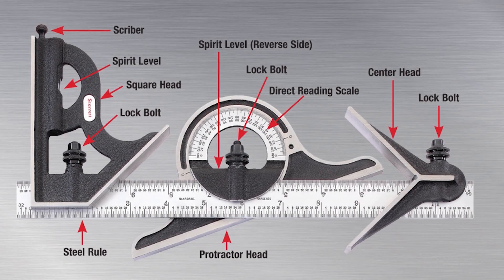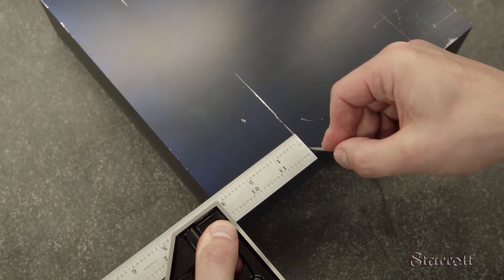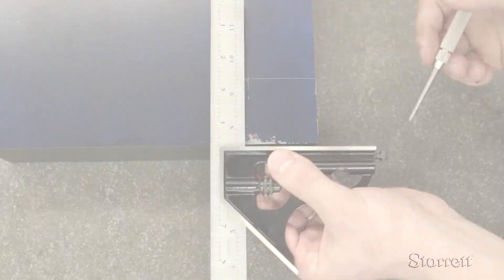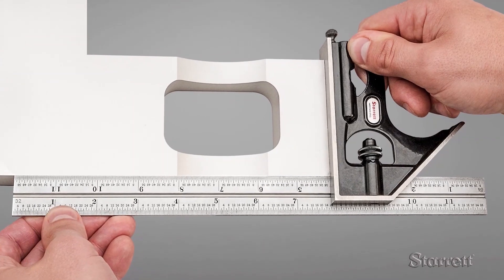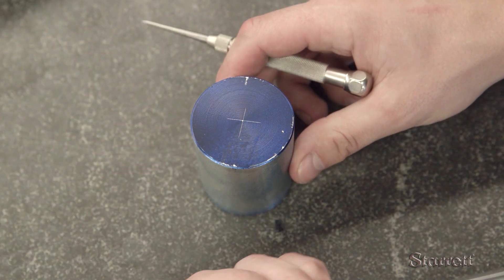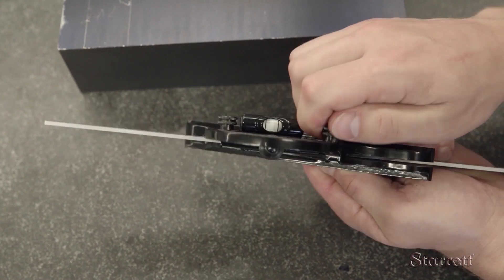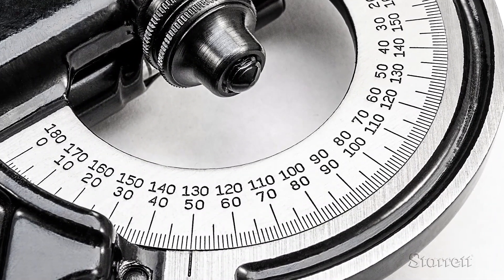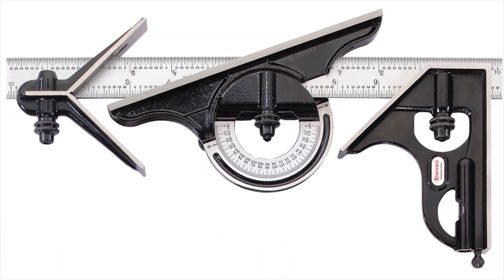Starrett Using a Combination Square in Metalworking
Learn how to use a Starrett combination square set with interchangeable square center and protractor heads. This tool is commonly used in woodworking but is also versatile in metalworking. It is particularly useful for layout work, providing reliable squareness, precise length, and accurate angles. This tool saves time and reduces scrap. The square head can be used to scribe a line perpendicular to the part edge, while the angled side of the head can scribe a line exactly 45 degrees from the edge. The center head is used to find the center of a round stock, and the protractor head checks or sets an angle to the closest degree. The protractor head is also useful for incoming inspection of large parts with many different angles. The quality and workmanship of the steric combination square is unmatched.